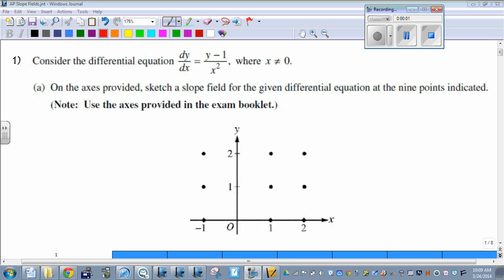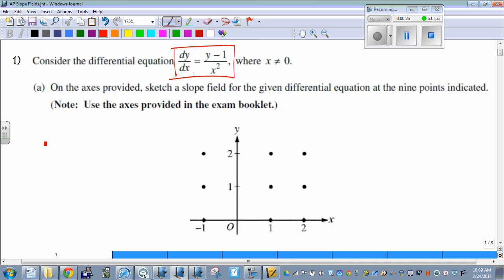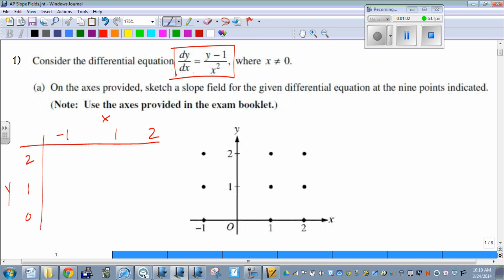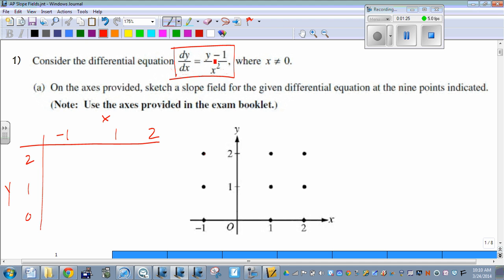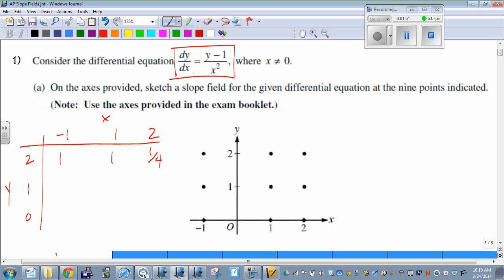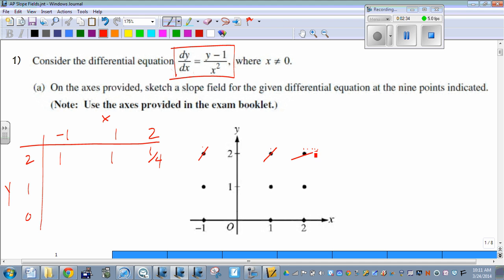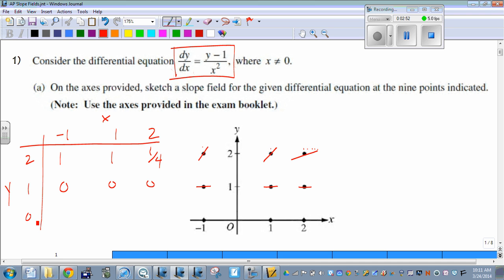Calculus Slope Field Packet Problem